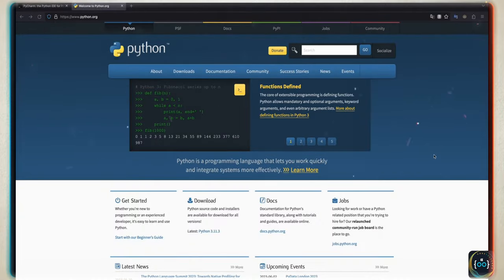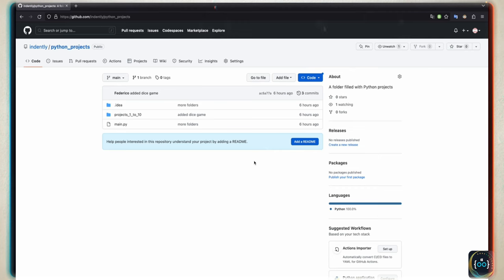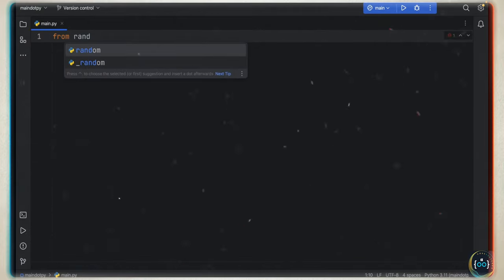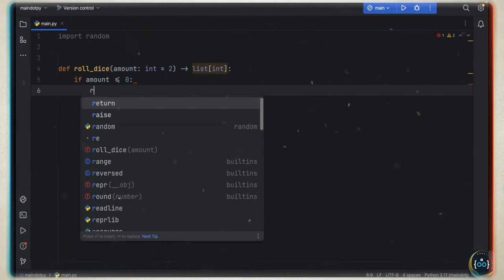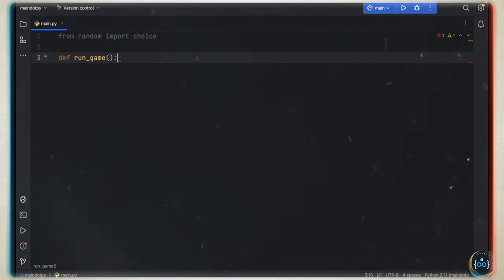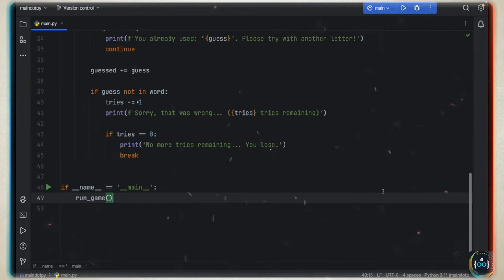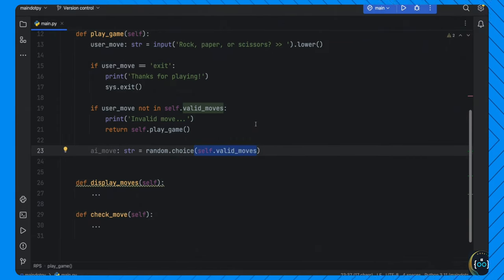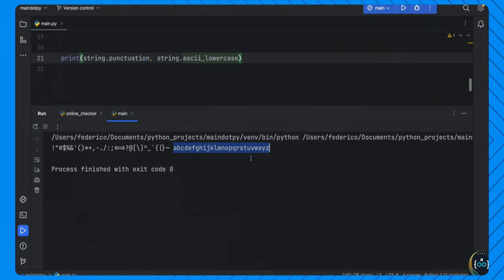📚 Python 3 Mastery Unleashed: 20 Captivating Projects for 2024 | Full Python Tutorial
🕒 Timestamp:
  INTRODUCTION

0:00:00    -  Introduction.
0:01:38    -  Python.
0:02:54    -  PyCharm.
0:05:54    -  Ligatures.
0:08:56    -  Resources.

 STARTER PROJECTS (1 - 10)

0:11:26    -  Mad Libs.
0:16:29    -  Number Guessing Game.
0:22:05    -  Dice Simulator.
0:31:20    -  Hangman.
0:42:41    -  Rock, Paper, Scissors.
0:53:33    -  Password Generator.
1:04:31    -  QR Code Generator.
1:13:21    -  Website Checker.
1:27:43    -  Brute Force.
1:43:20    -  Image Downloader.

  INTERMEDIATE PROJECTS (11 - 20)

1:53:57    -  Video To Mp3.
1:58:58    -  Chat Bot.
2:07:04    -  URL Shortener.
2:14:57    -  Selenium (Setup).
2:22:18    -  E-mail Scraper.
2:32:26    -  Sentiment Analysis Bot.
2:39:47    -  Cryptocurrency Alerter.
2:52:03    -  Public API.
3:04:02    -  Habit Tracker.
3:16:41    -  Value Prediction.
3:37:24    -  Telegram Bot.
    -  The End.